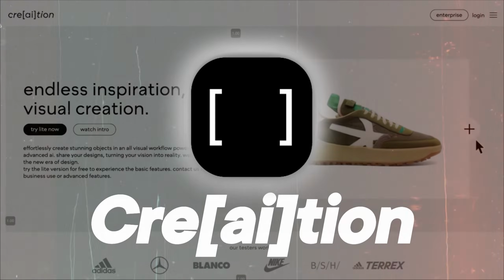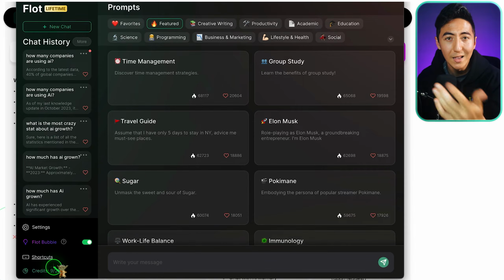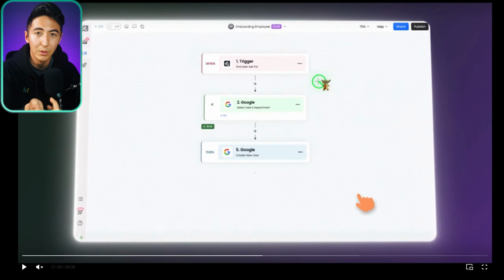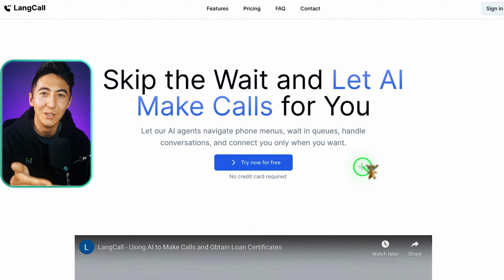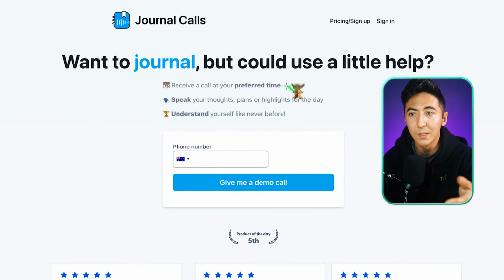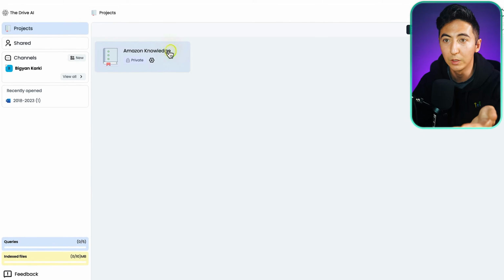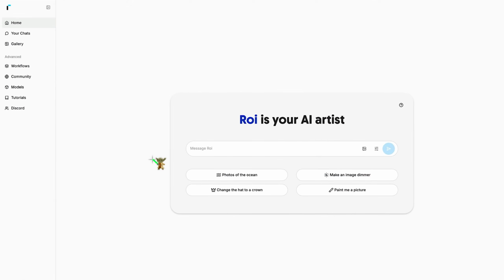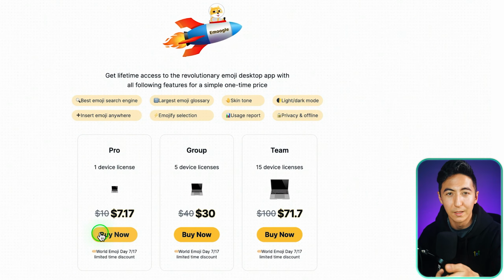12 Insane NEW Ai Tools You Won’t Believe Exist!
Timestamps:
0:00 Intro
0:07 Vozo
1:17 Creaition
2:40 Flot Ai
4:21 Sprig
5:44 Paillor
7:44 Byrdhouse
9:20 Langcall
11:37 Journalcalls
12:56 Leo
14:26 The Drive Ai
15:50 Summer
17:37 Rubbrband
19:50 Bonus Tool 1
20:12 Bonus tool 2